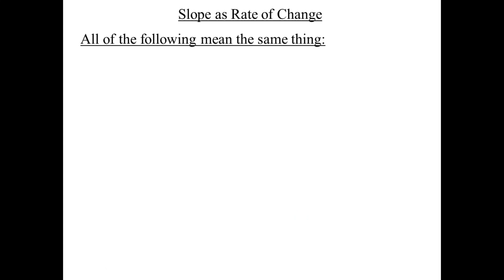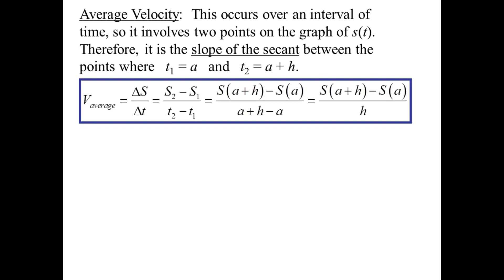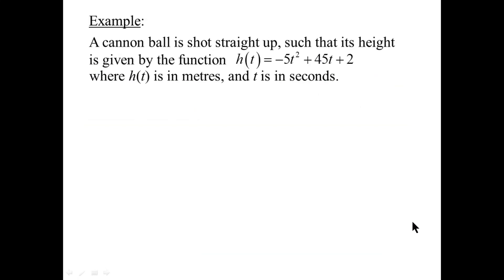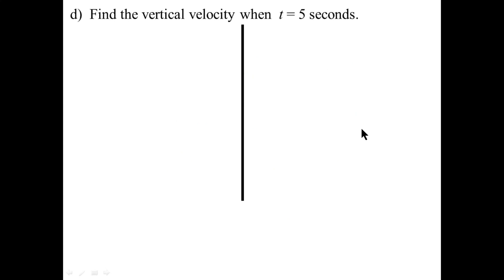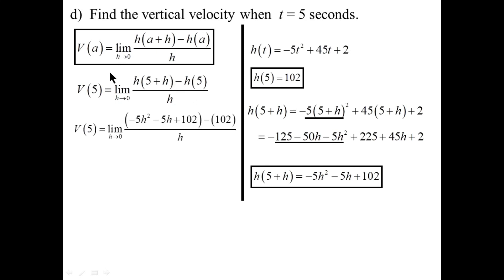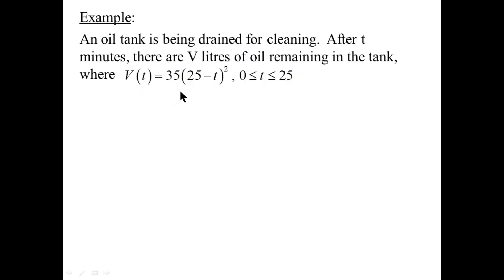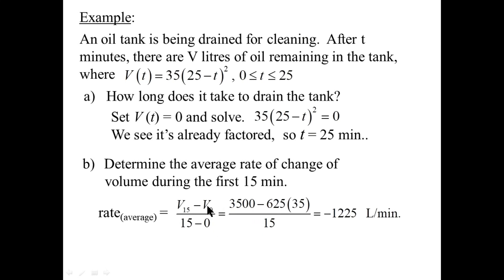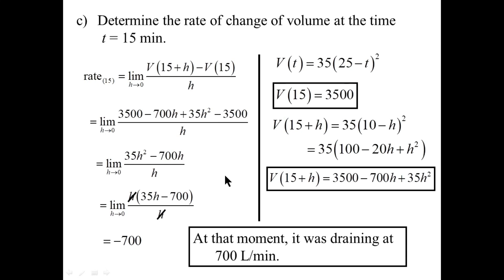Grade 12 Calculus: Unit 1: Applications